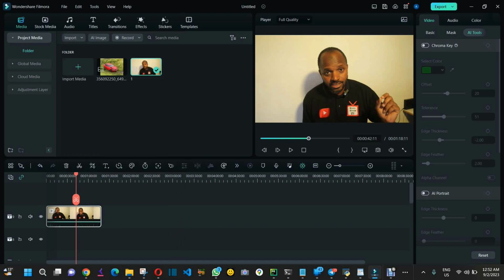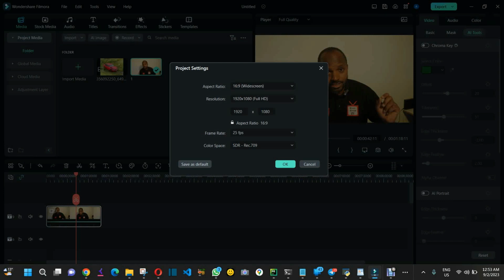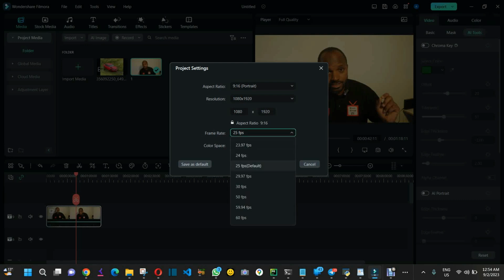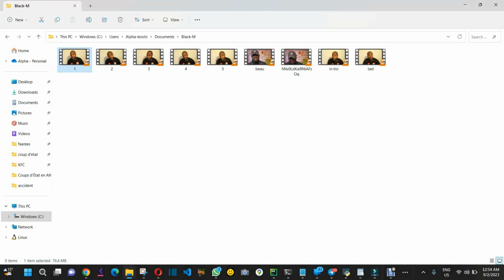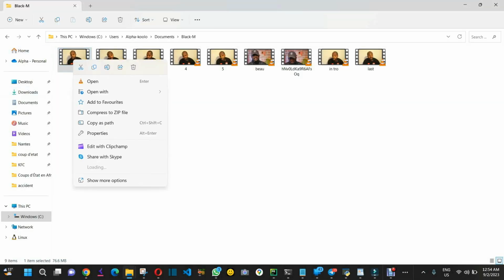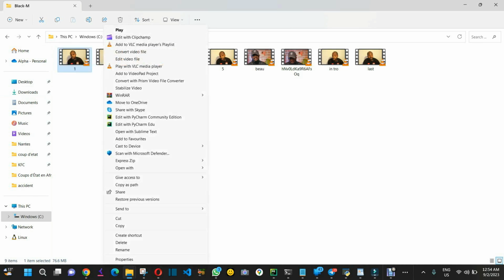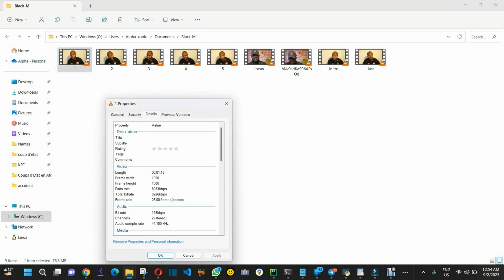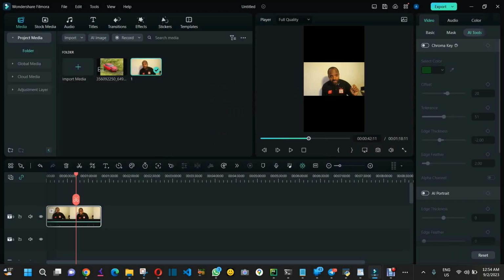How to make Youtube Shorts using Filmora 12